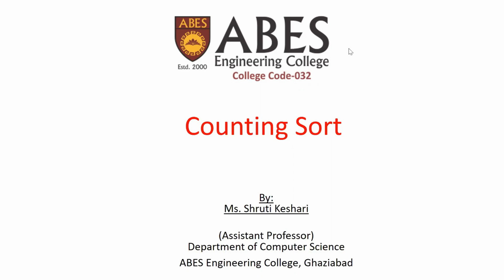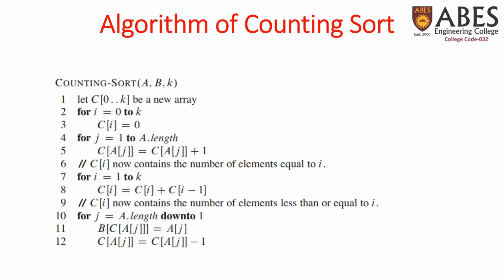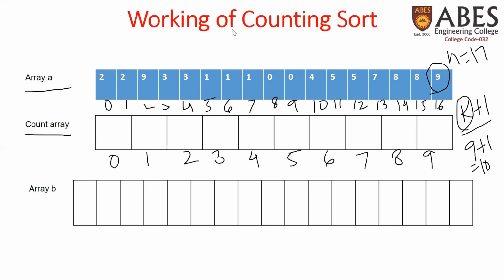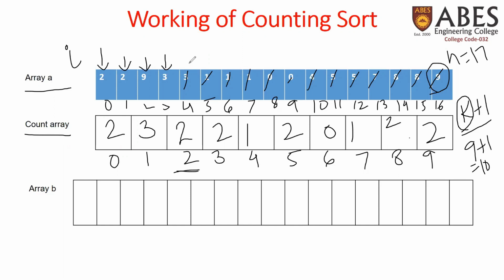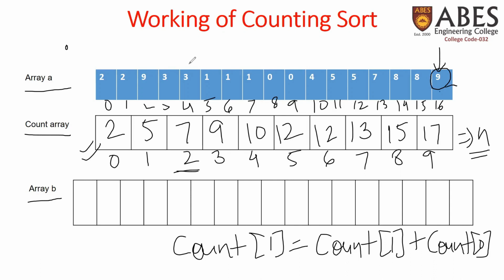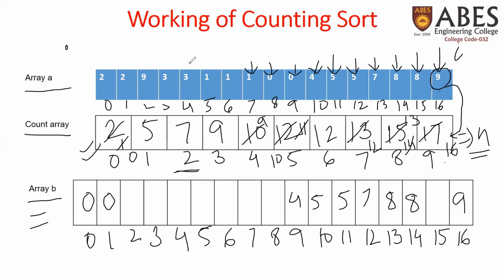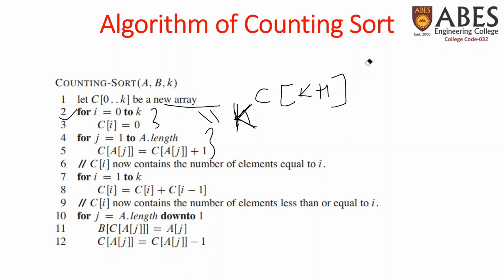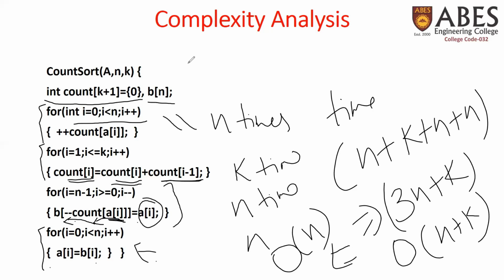Counting Sort | Designe and Analysis of Algorithm | ABES Engineering College, Ghaziabad